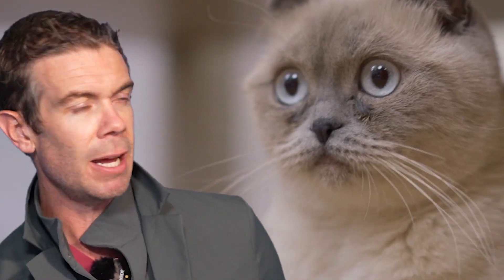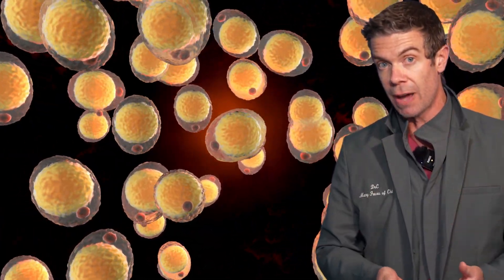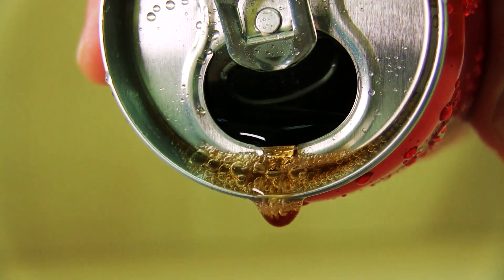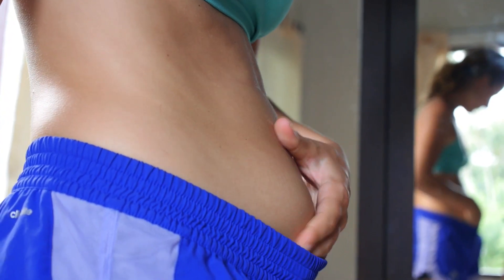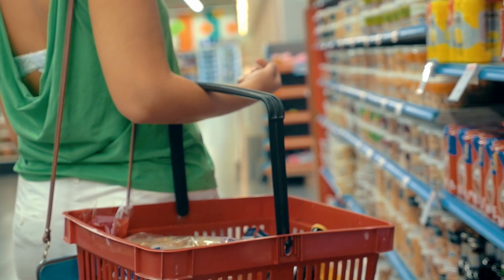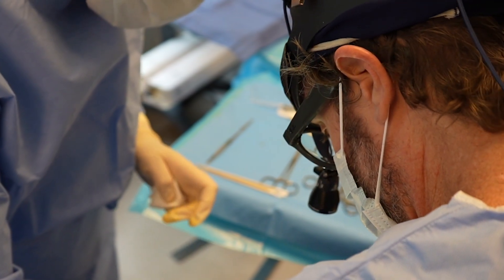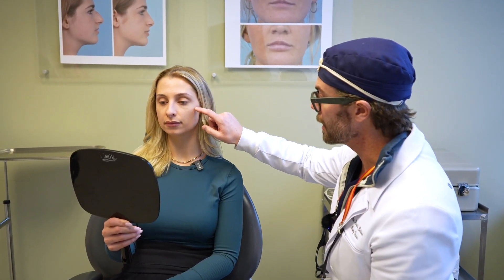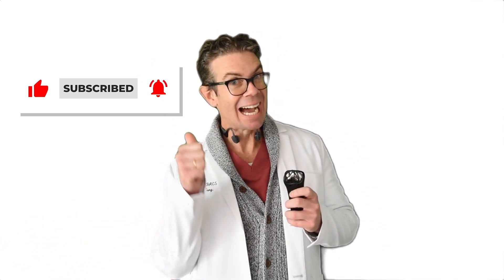FaceBBL Step-by-Step | Dr. Caughlin Explains | Face Fat Transfer @ Many Faces of Chicago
FaceBBL is similar to the Brazilian Butt Lift (BBL), except this procedure involves taking fat from one area of the body and placing it in the face to produce INCREDIBLE, organic results!

Dr. Caughlin (Dr. Buccal Fat) explains how you can get a FaceBBL at Many Faces of Chicago! Schedule with us now.